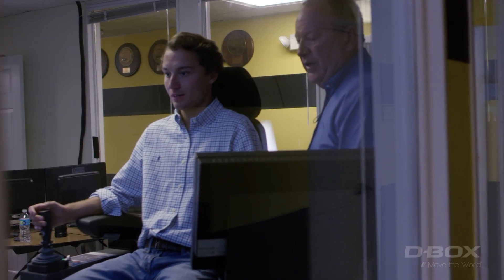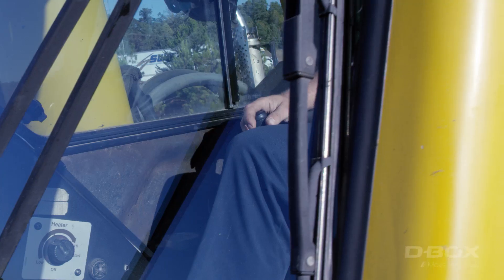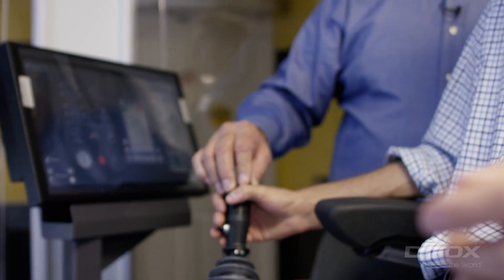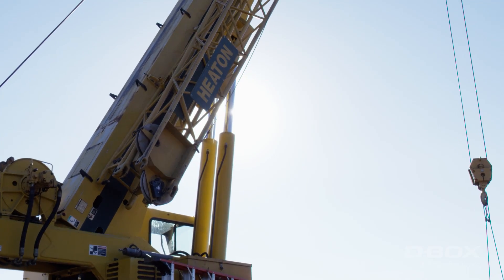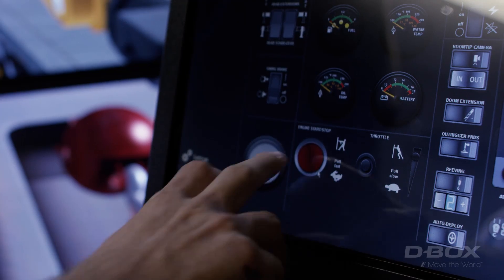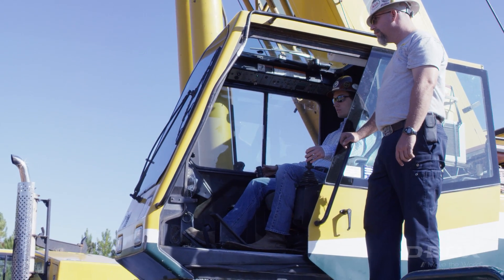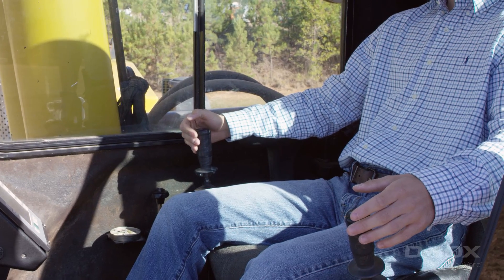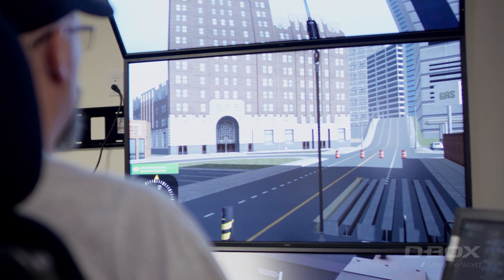Enabling Crane Operators Training Evolution with Simulation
About D-BOX Motion Cueing Systems.
The flight simulation community is a mature and powerful industry that is constantly reinventing itself. While even 10 years ago it was not possible to imagine an affordable motion-enabled simulator, today it’s impossible to imagine a simulator being set up without motion. Over the years, D-BOX has proven that efficient and reliable movement in a flight simulator doesn’t have to mean heavy, hard to deploy or expensive.

D-BOX develops motion technology for training and simulation applications. Our motion-cueing systems are used anywhere people need to experience kinesthetic training for critical operations — army, air force and navy training and analysis.

Affordable and easy to integrate, D-BOX technology creates true-to-life, immersive motion effects when paired with high fidelity simulation engines.